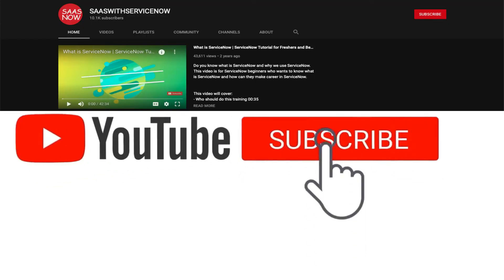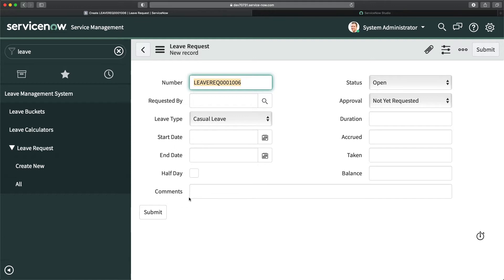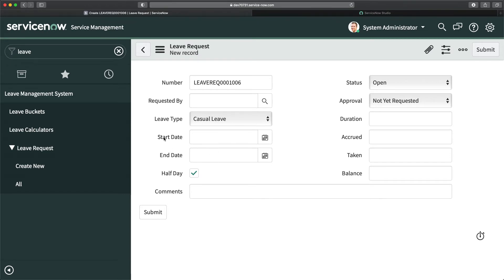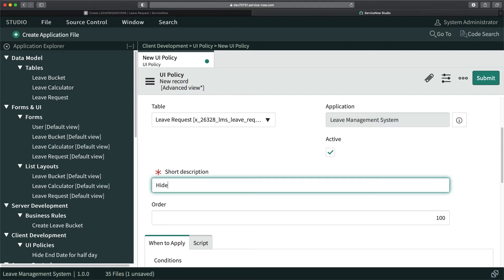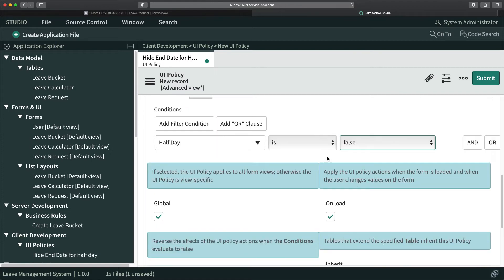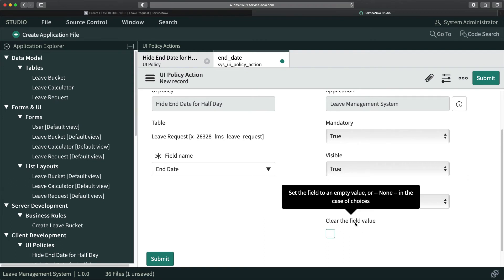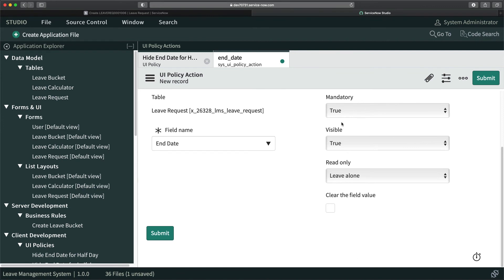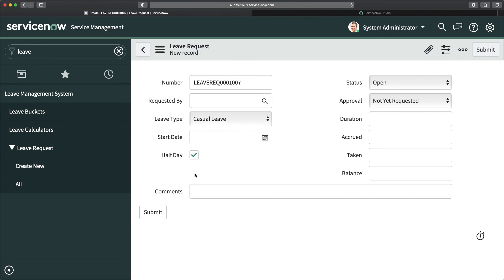#5 Create UI Policy | Learn Application Development in ServiceNow | Leave Management System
In this series of training you will learn to create application in ServiceNow.

Name of Application : Leave Management System

Business Requirement : HR Business has a requirement to create new Application in ServiceNow which will be the global application for submitting leave request by employees and maintaining leave data of employees. The application should have configuration option to define the leaves for different country.

Type of Application : Scoped

What will you learn in this training:
- Creating Scoped Application in ServiceNow
- Creating Tables in ServiceNow
- Scripting in ServiceNow
- Form Designing in ServiceNow
- Creating Client Scripts in ServiceNow
- Creating Business Rules in ServiceNow
- Creating Script Includes in ServiceNow
- GlideAjax in ServiceNow
- Creating UI Policy in ServiceNow
- Date and Time Calculation in ServiceNow
- Roles in ServiceNow
- ACLs in ServiceNow
- Creating Record Producer in ServiceNow
- Catalog UI Policies in ServiceNow
- Catalog Client Scripts in ServiceNow
- Creating Modules in ServiceNow
- Creating application in Studio in ServiceNow

# ApplicationCreationServiceNow